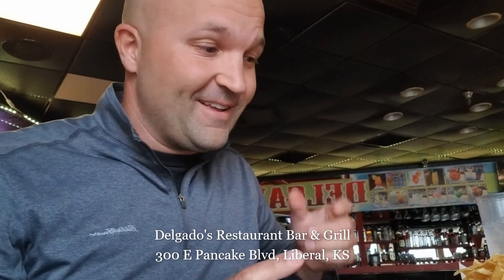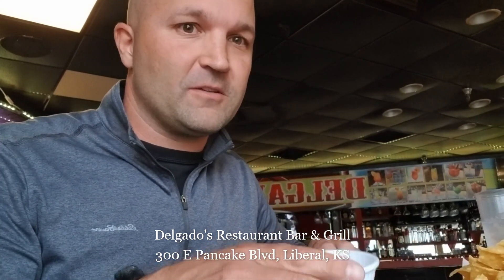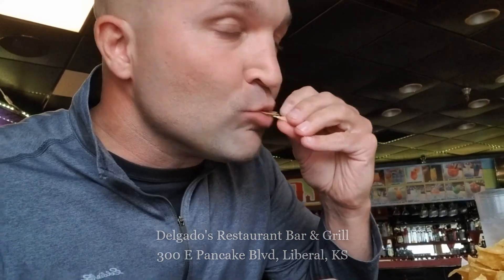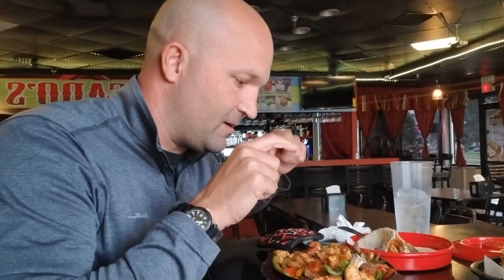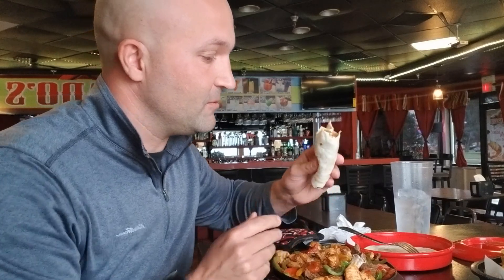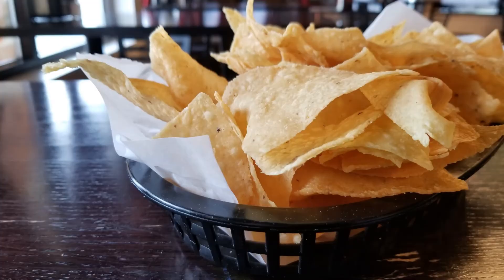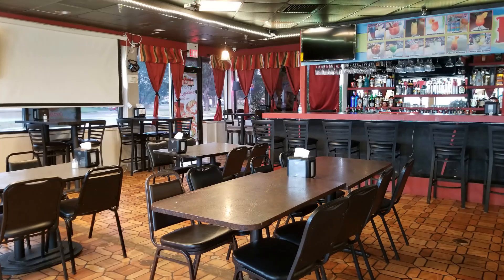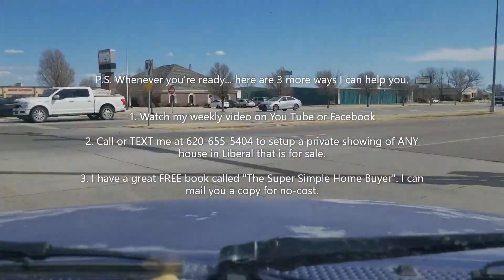The Liberal Food Review - 1st Episode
Well, I am no Guy Fieri and this is not Triple D, but I had some good food and a lot of fun today!!

Thanks to Luis and Delgado's Restaurant Bar & Grill !!